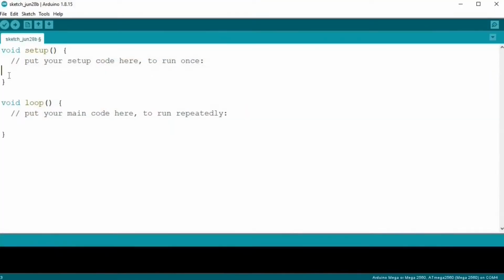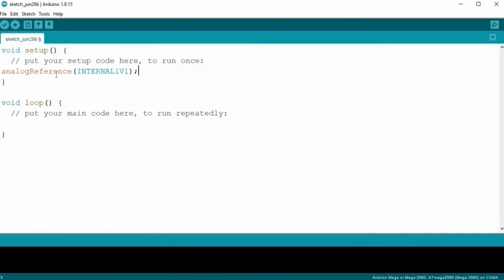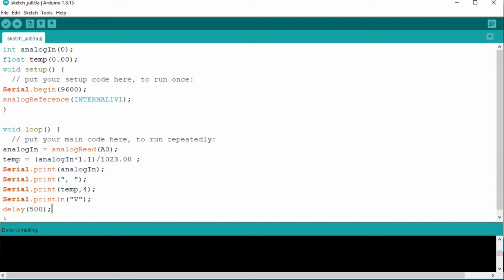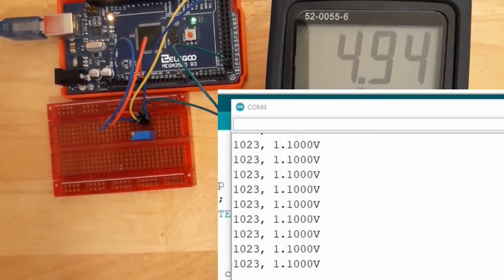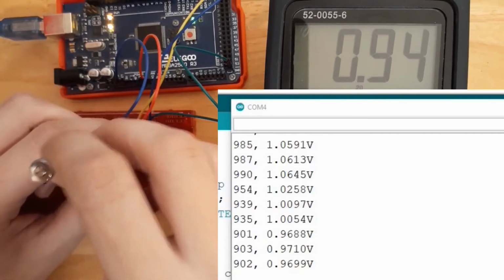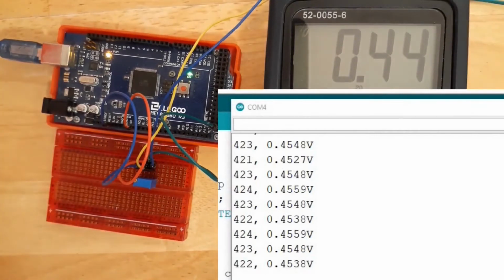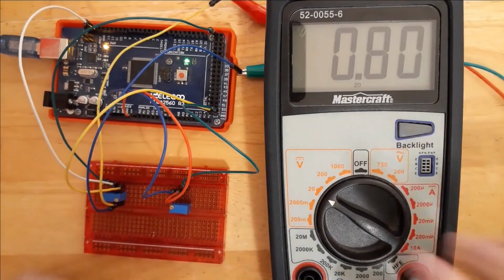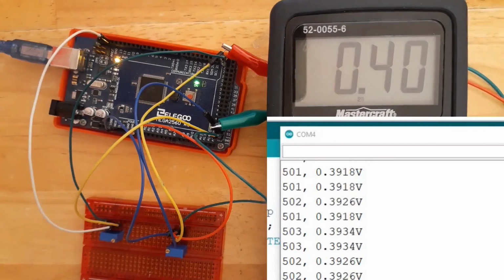Read small Voltages with Arduino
Today I'm going to you how you can change the analog pins of your Arduino board to have a different voltage reference. this allows to you read with much more precision small voltages.